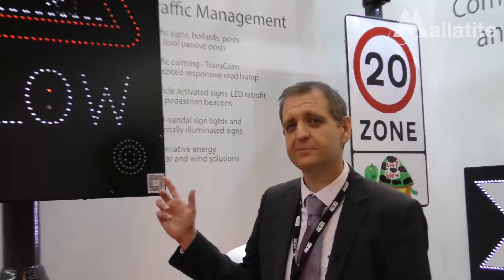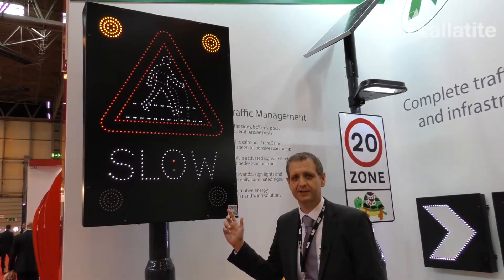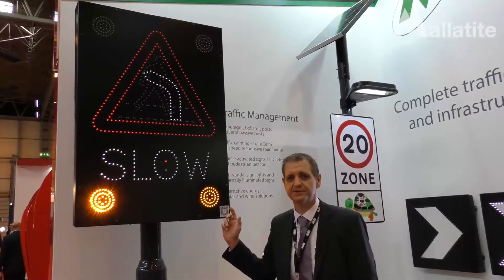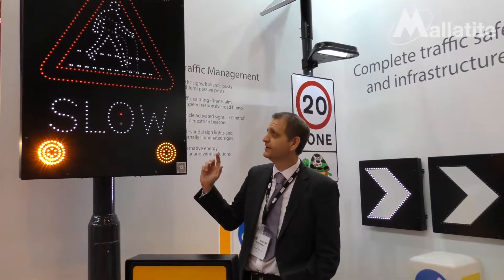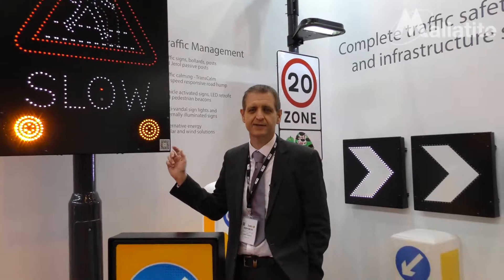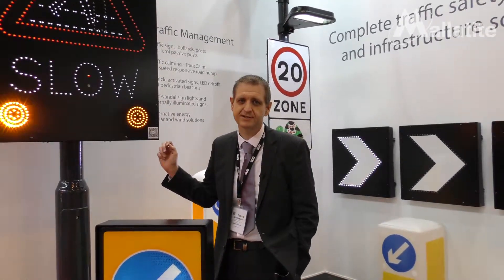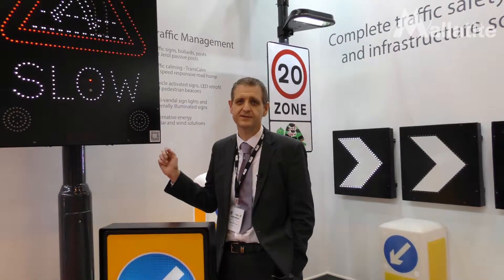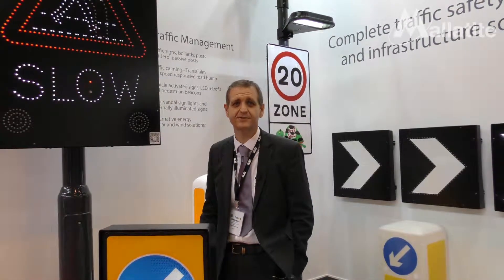Mallatite Vehicle Activated Signs on show at Traffex2017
Richard Harvey talking about some of the innovative vehicle activated signs we make at Mallatite.